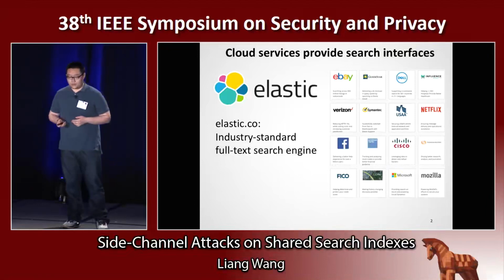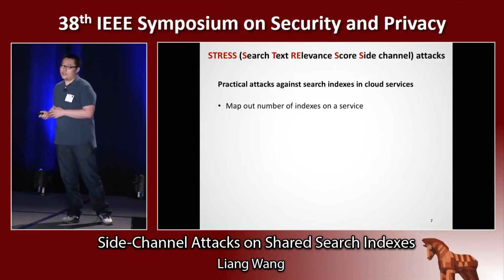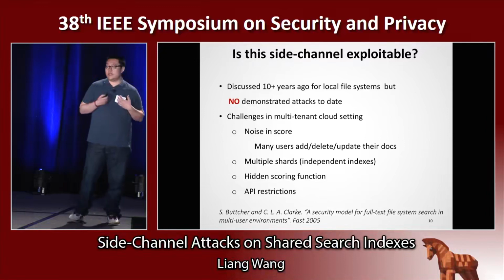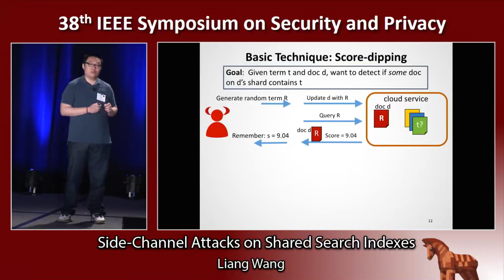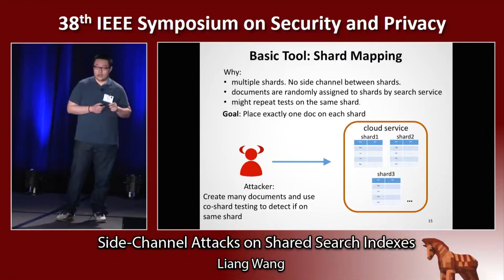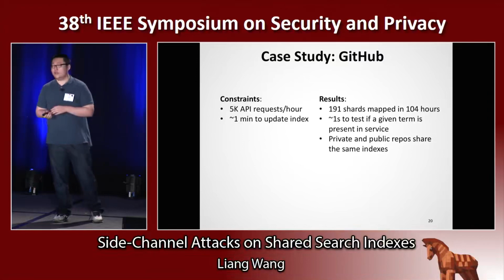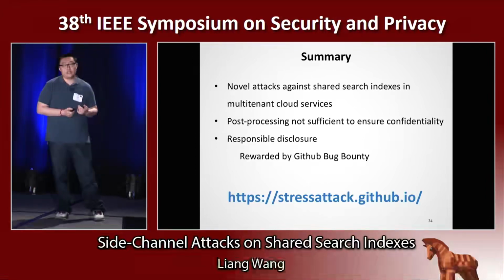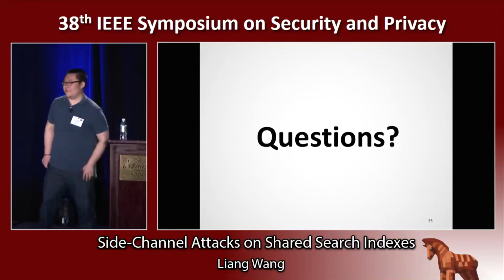Side Channel Attacks on Shared Search Indexes